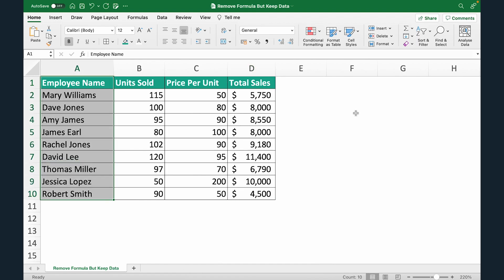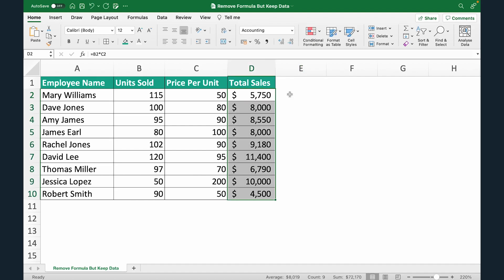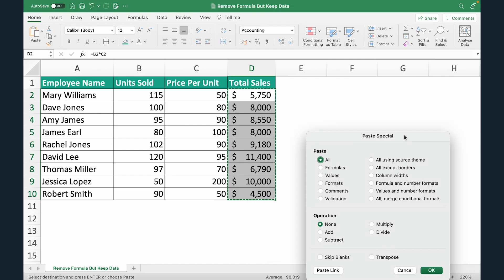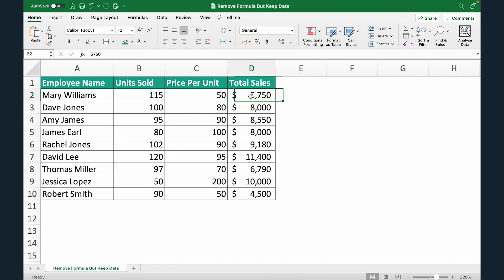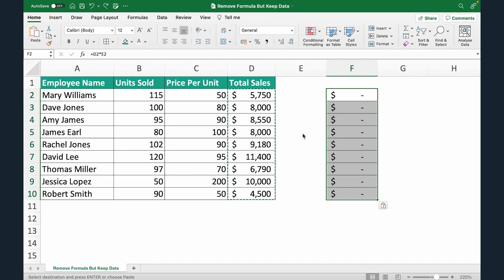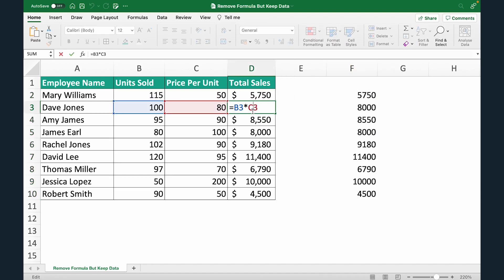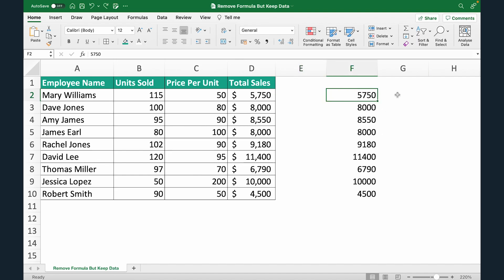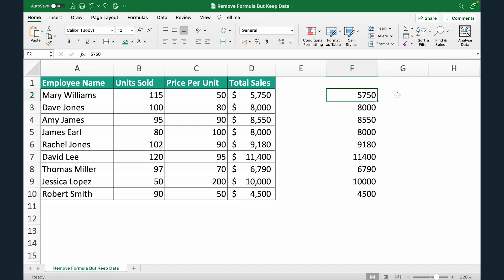Remove Formulas But Keep Data | Convert Formulas to Data in Excel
How to paste data as values in excel or remove formulas but keep data:
1. Select the cell range having formulas
2. Press CTRL + C
3. Right click and select "Paste Special"
4. Choose "Paste Special" again
5. From the "Paste Special" dialog box select "Values" and click "Ok"

Voila, you know how remove formulas while keeping data in excel.

If you want to learn more excel concepts like pivot tables, dashboards, vlookup, IF formulas, conditional formatting, macros etc. Then checkout our advanced Excel course with over 10+ hours of content, 50+ exercises, doubt support and much more.